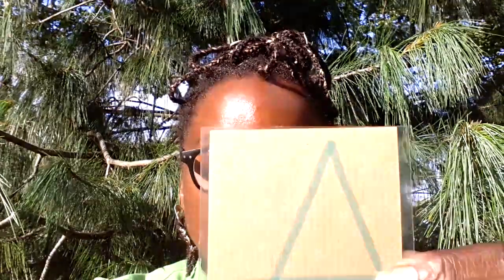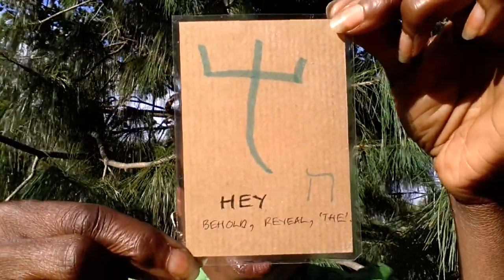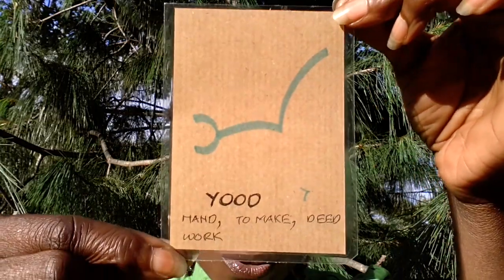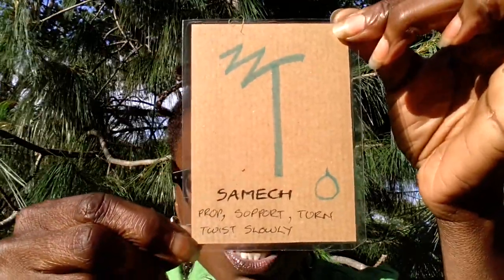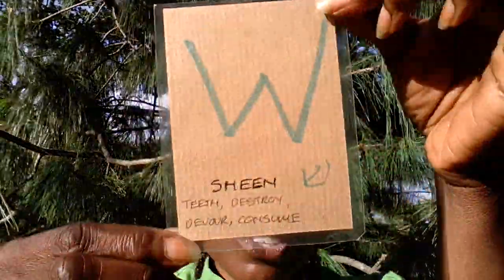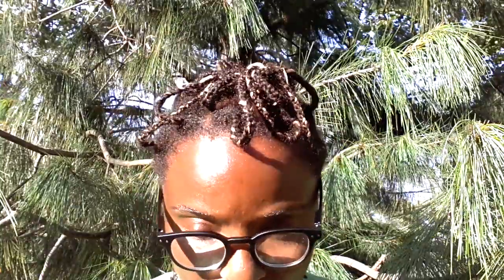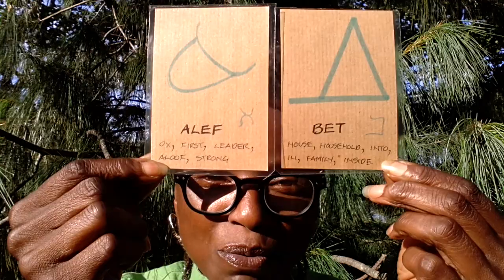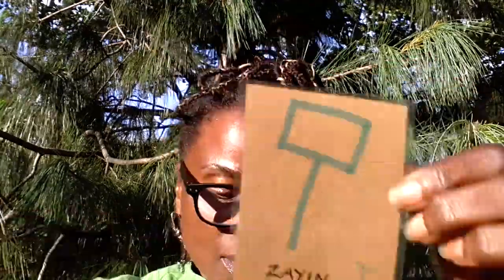4 · aleph bet ● pictograms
the aleph bet is a list of all the letters that are used for communicating in hebrew through writing. each letter is a picture (pictogram), so in essence these 22 letters are also symbols that transcend the spoken and written word.
the Alphabet is derived from the aleph bet.